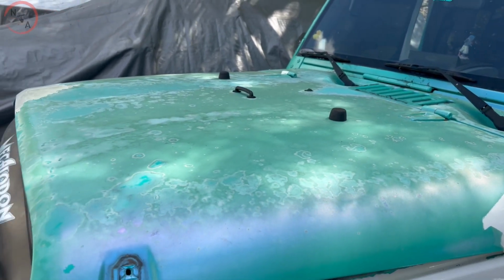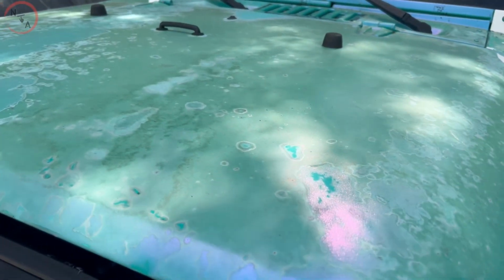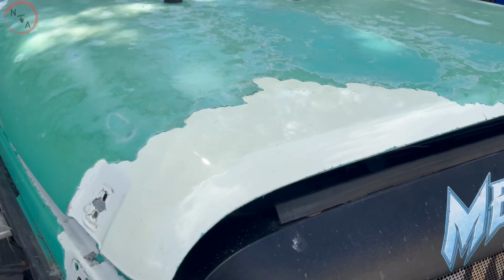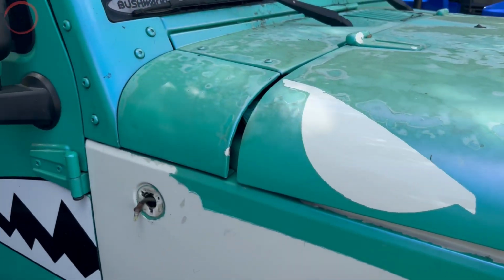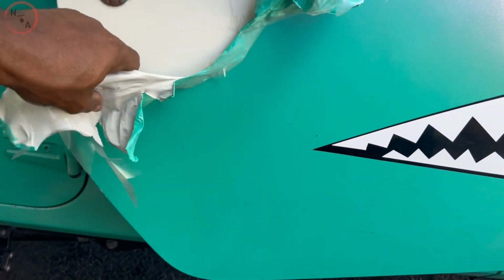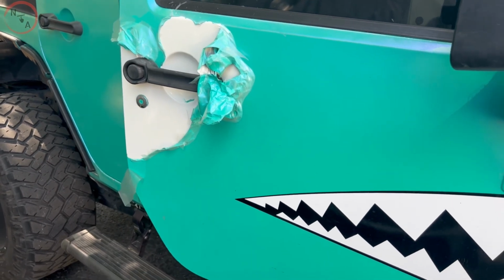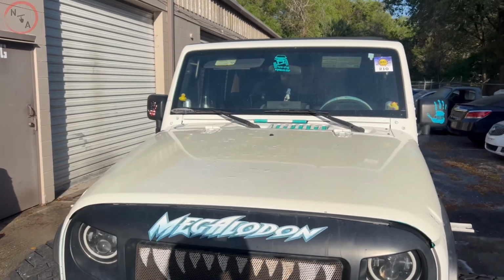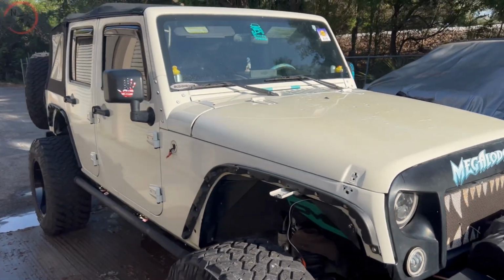Don't do this when plasti dipping your car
Don't do this when wrapping your car

Car wraps gone wrong, this is why Dip Your Car gets a bad name. Is Plasti Dip Paint a good product?

In this video we start out with an issue at hand , we have / different products used to create this liquid spray wrap. This is a big no no when it comes down to installing a spray wrap, a spray wrap is designed be able to be peeled easily by the installer or even the customer. This will only happen if the wrap was installed correctly, it can even happen with leaving the product on too long.